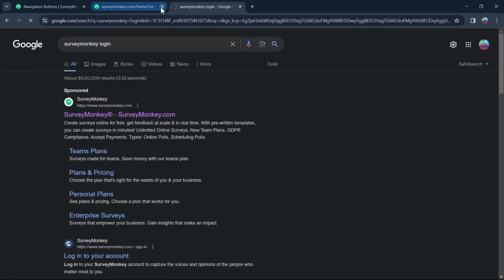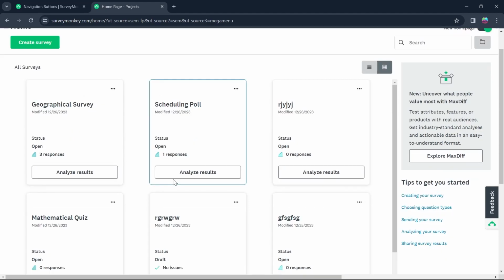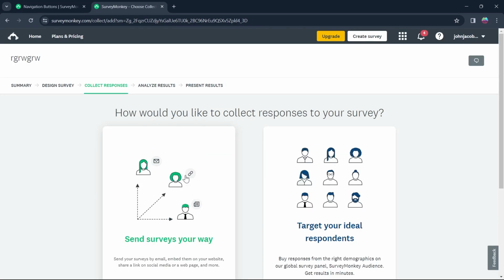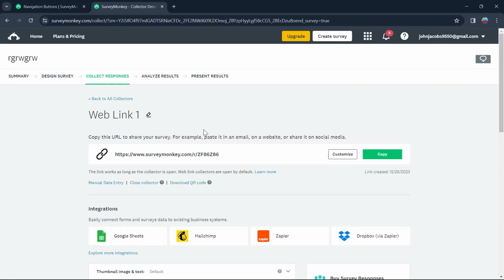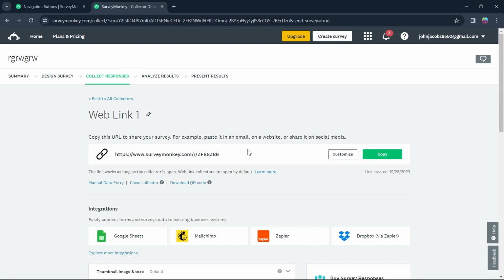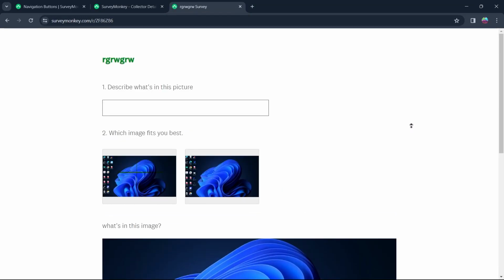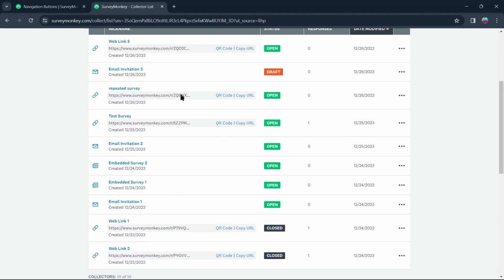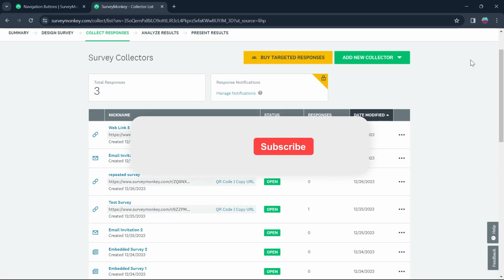How To Copy SurveyMonkey Link (How Do I Make A Copy And Share SurveyMonkey Link)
How To Copy SurveyMonkey Link (How Do I Make A Copy And Share SurveyMonkey Link). In this video tutorial I will show how to Copy SurveyMonkey Link.